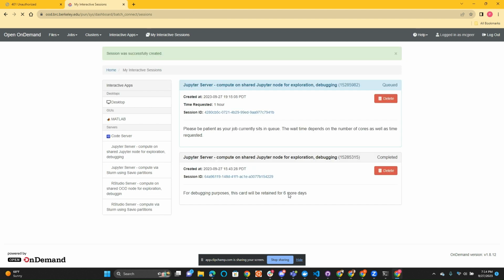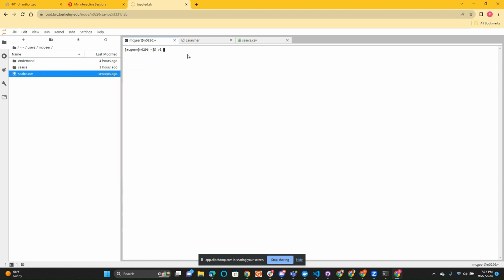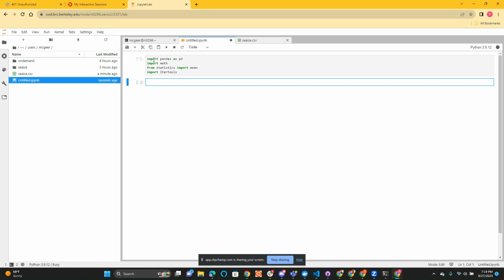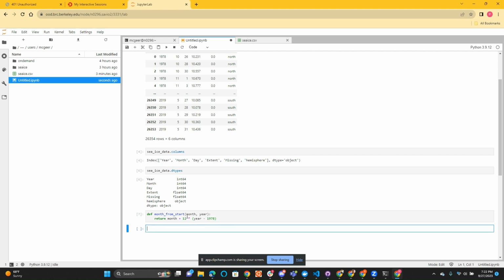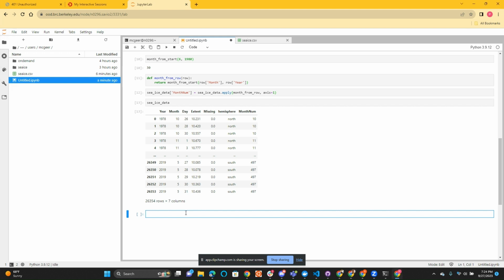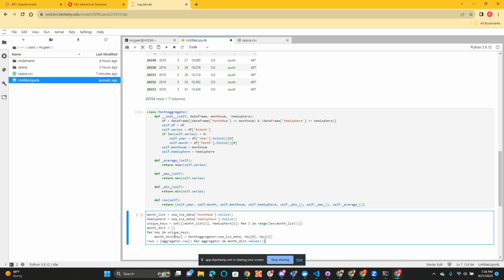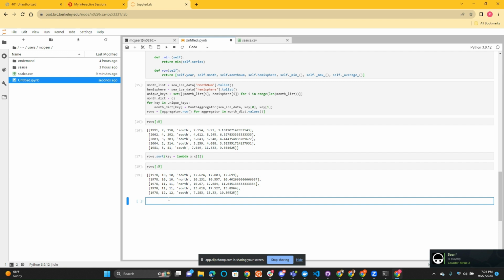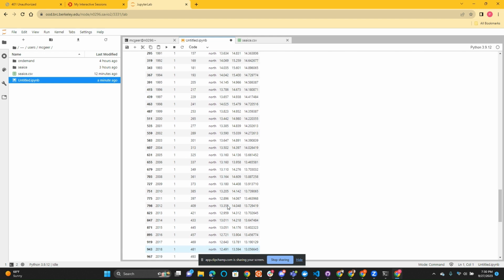Jupyter on OOD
Using Jupyter Notebooks on UC Berkeley's Savio cluster through Open On Demand